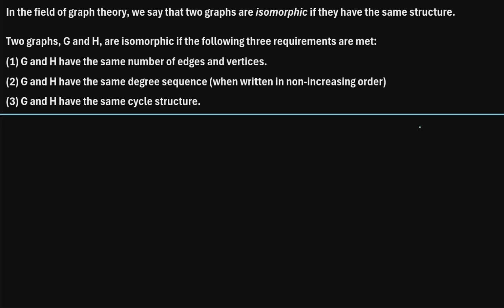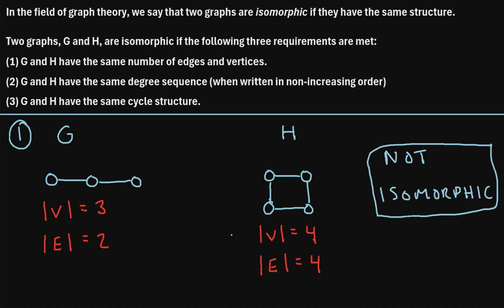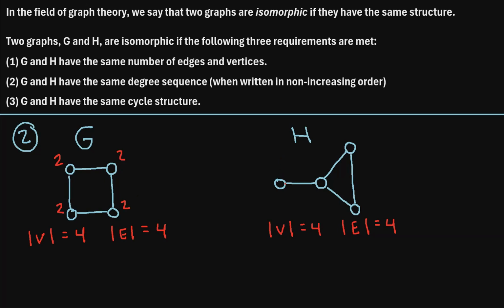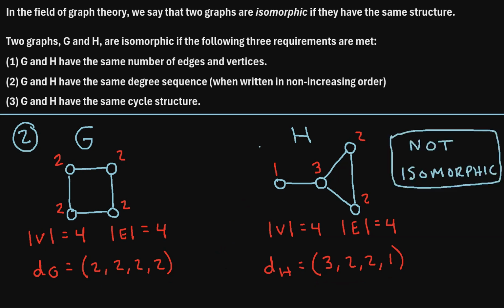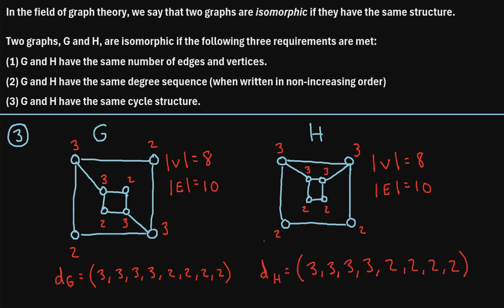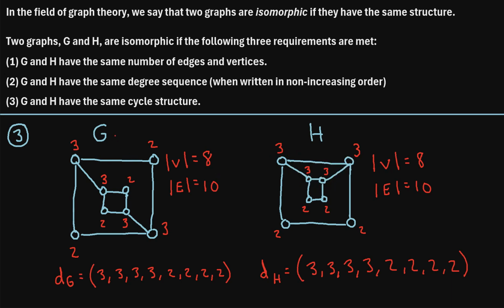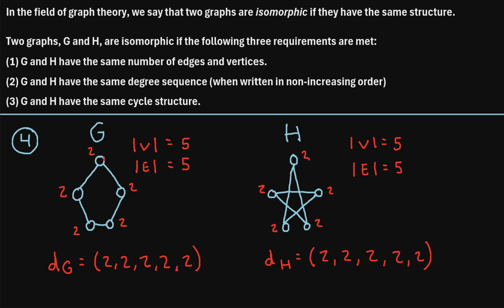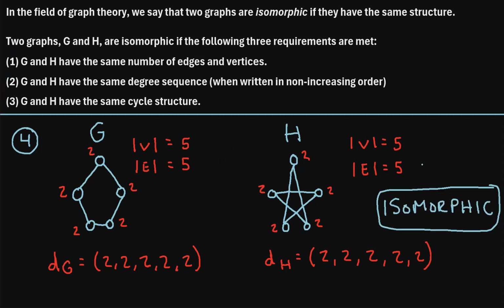Graph Theory: How to Determine if Two Graphs are Isomorphic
In this video I explain how to determine if two graphs are isomorphic, including four examples.